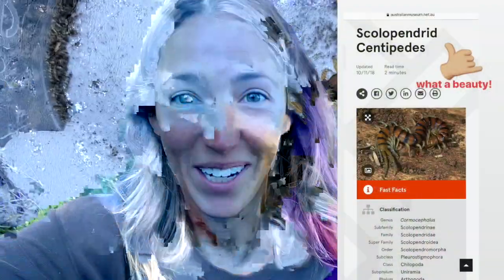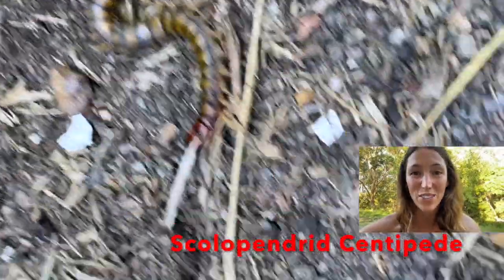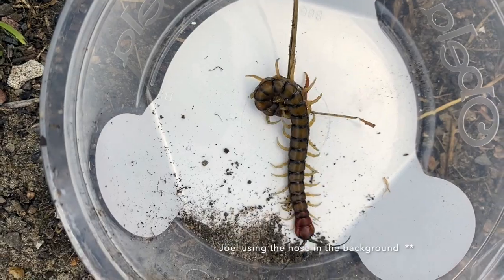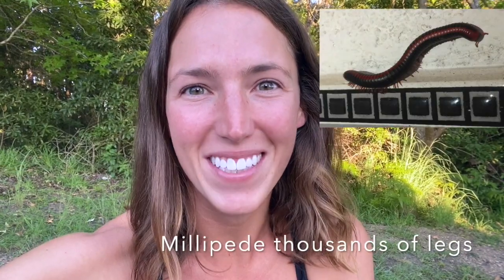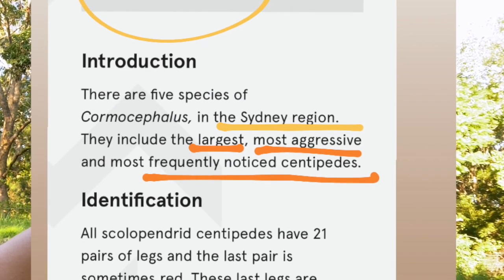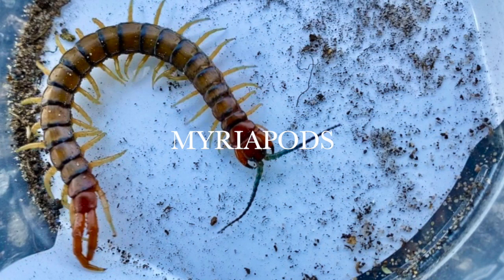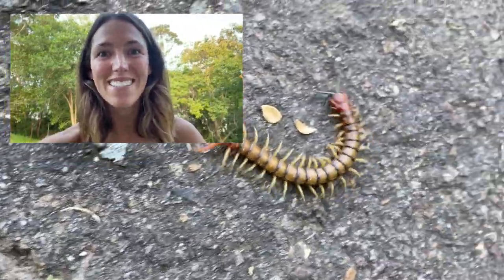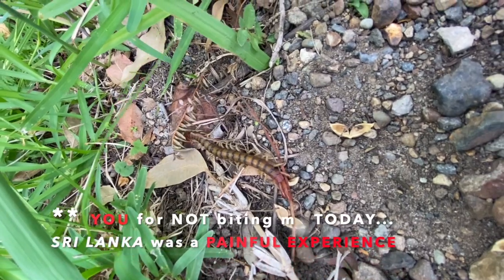HUGE Scolopendrid CENTIPEDE // story time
What's up WILD CREW!

Today, we have a VERY exciting video!
I finally found the venomous, powerful & fast  Scolopendrid CENTIPEDE.  I have been searching for one of these beauties here in Australia for some time now because I had a NOT so friendly encounter with one of these Centipedes in Sri Lanka. I experienced a VERY painful yet gruesome bite to my neck in the middle of the night.

This video I filmed here at home in Australia years after my encounter in Sri Lanka but I can definitely say that this bite was one of the most PAINFUL experiences and that is saying a lot considering I have had a fair share of bites from many different species.

I hope you enjoy this video because I had the best morning hanging out with this centipede